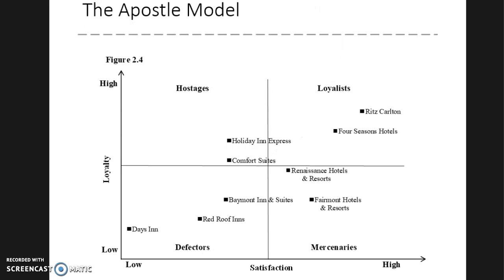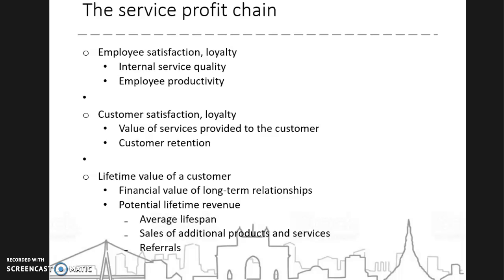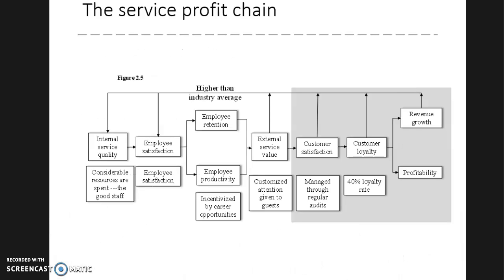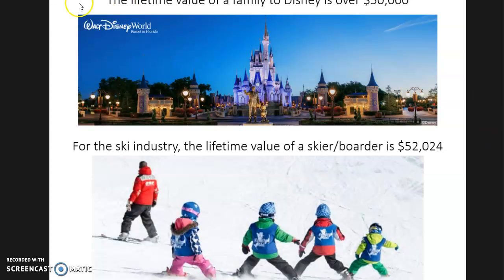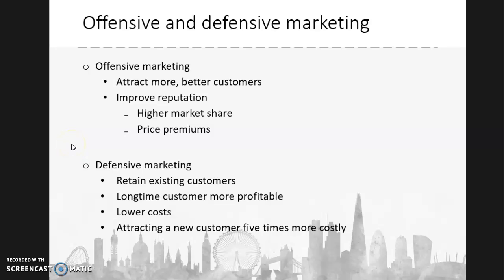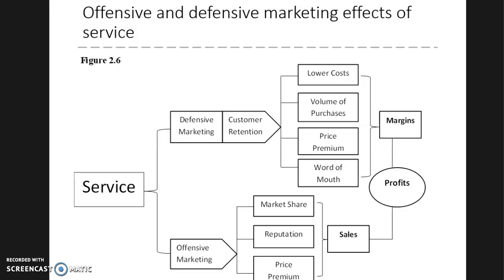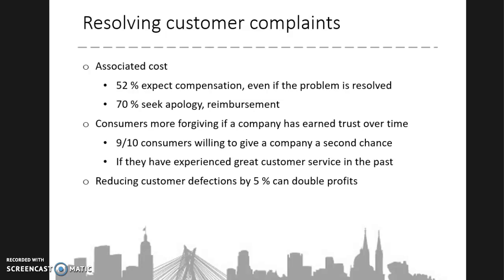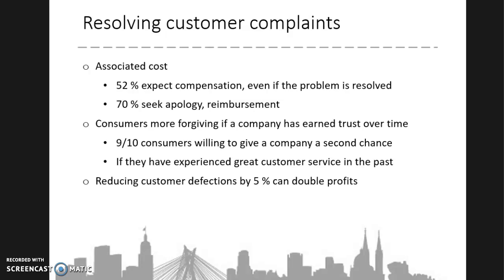Chapter 2 (part 3)